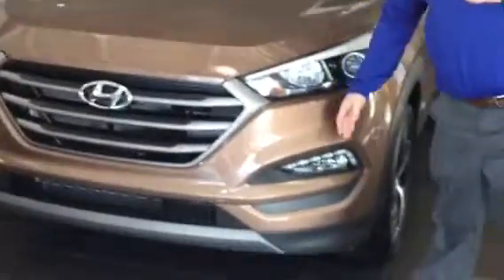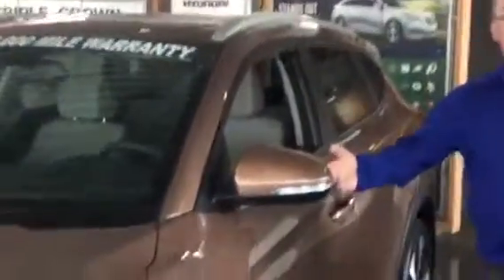Perrin's 2016 Hyundai Tucson @ Tameron Hyundai in Hoover, Al.